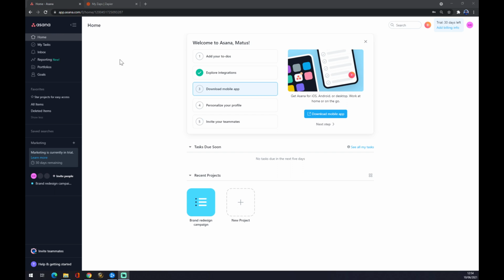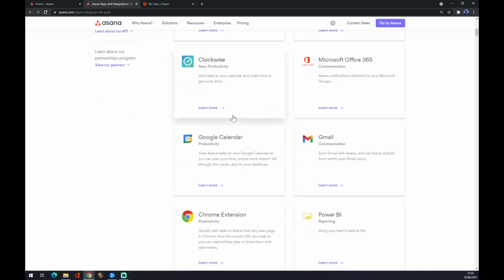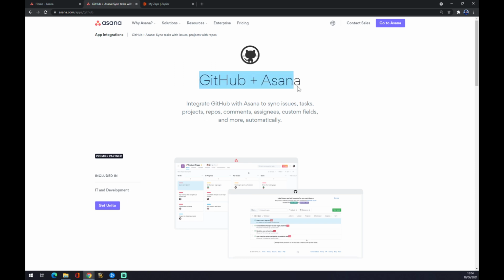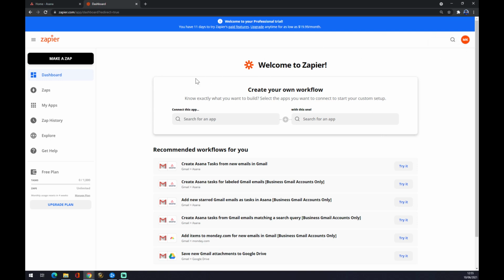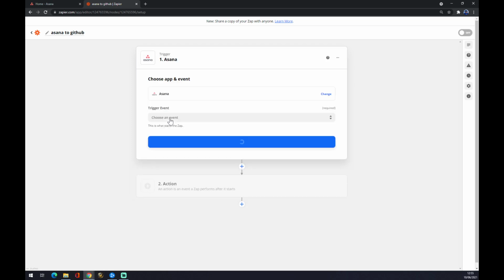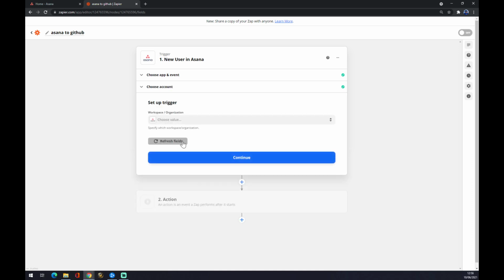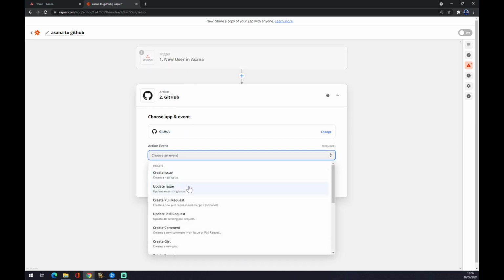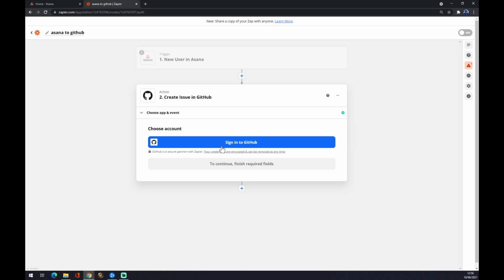How to Integrate Asana to GitHub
‏‏‎ ‎ In This Video You Will Learn How to Integrate Asana to GitHub -

GET AMAZING FREE Tools For Your Youtube Channel To Get More Views:
Tubebuddy (For GROWTH on Youtube):